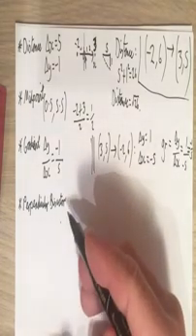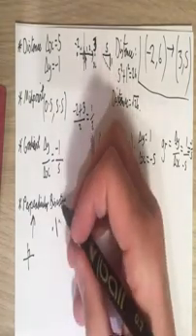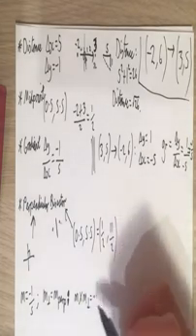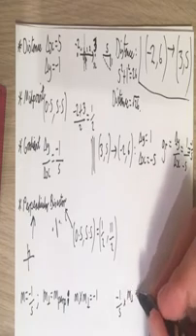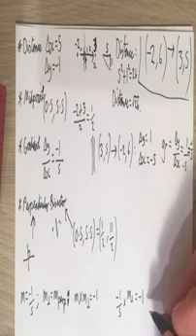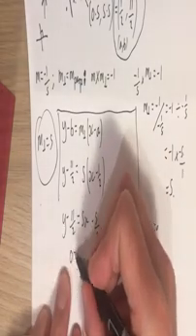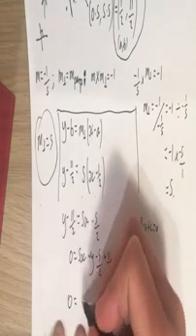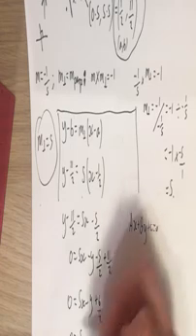Higher Maths: lesson 3 demos: distance, midpoint, gradient, perpendicular bisector